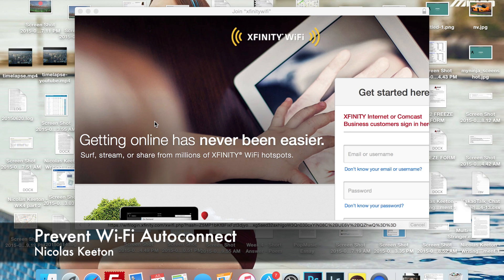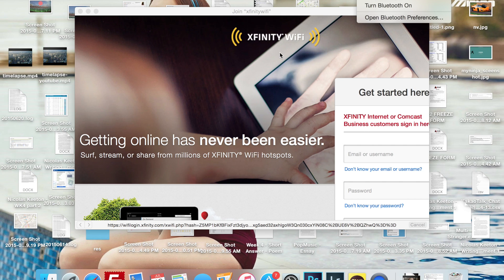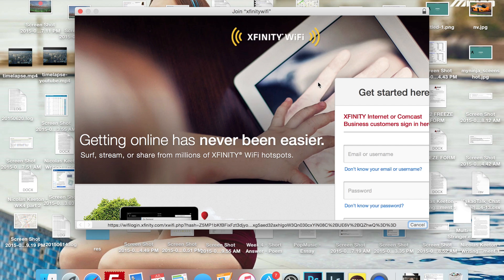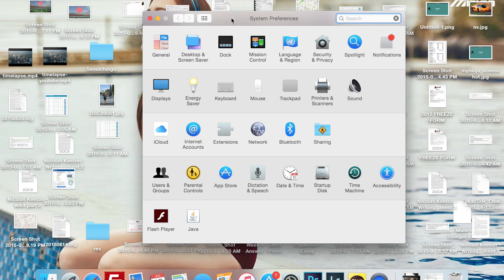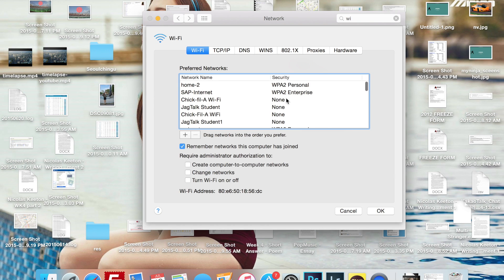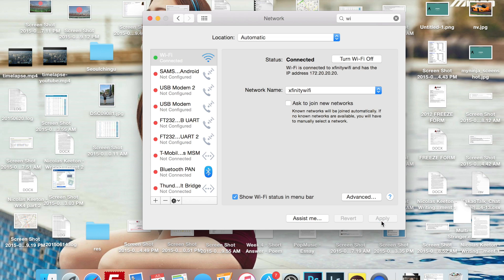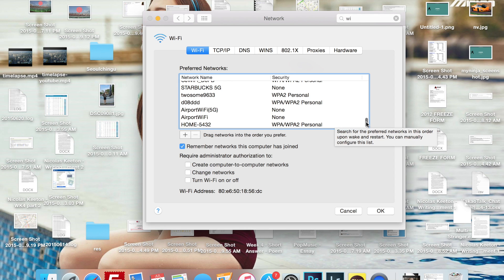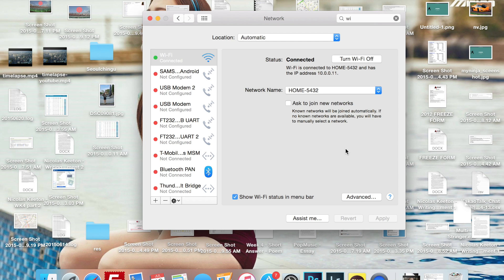Apple: Prevent wifi auto connect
This tutorial is how to prevent your iMac, macbook(air, retina, pro) from connecting to annoying wi-fi points, such as xfinity.